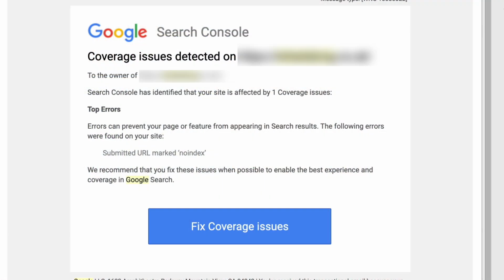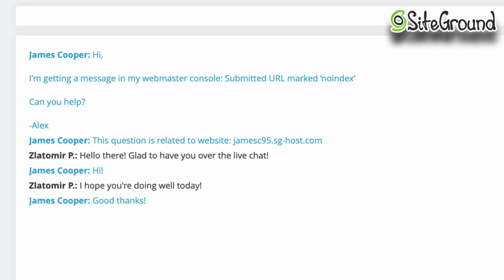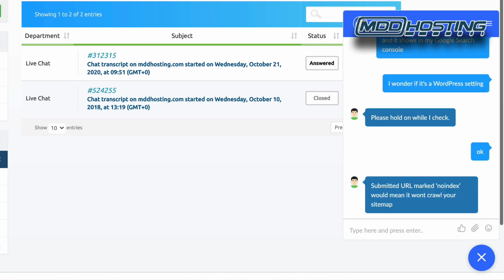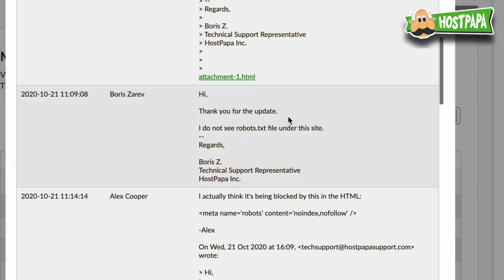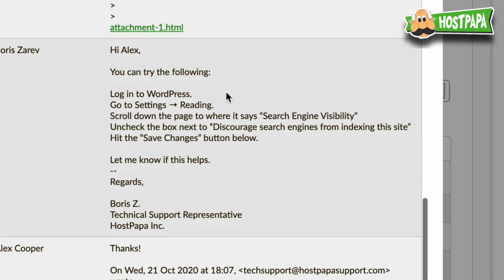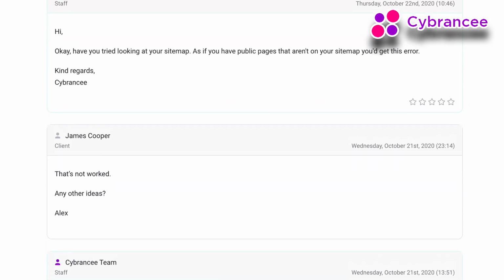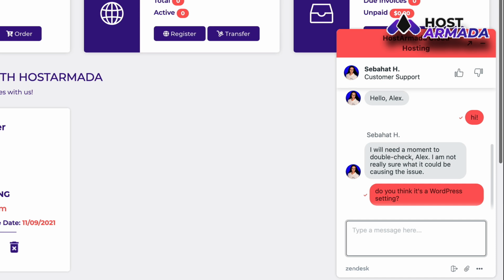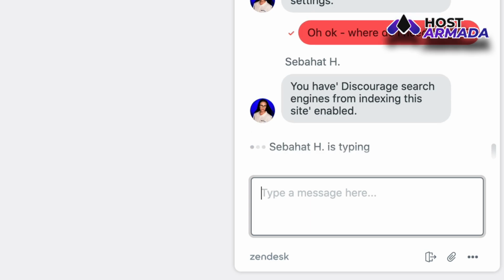Testing Hosting Tech Support with a Simple Problem [SHOCKING RESULTS!!]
Iiinnn this video I test out the technical support service from popular hosting companies. I set them a very easy task of fixing the TICK BOX OF DOOM!

I think you’ll be surprised by the results.

00:00 Introduction
00:11 The 5 companies tested
01:58 The Test
04:16 Testing Siteground Technical Support
06:28 Testing MDD Hosting Technical Support
07:58 Testing HostPapa Technical Support
11:00 Testing Cybrancee Technical Support
14:21 Testing Host Armada Technical Support
16:45 Conclusion